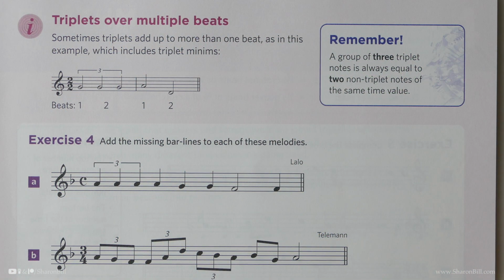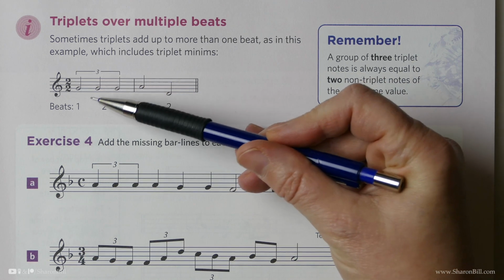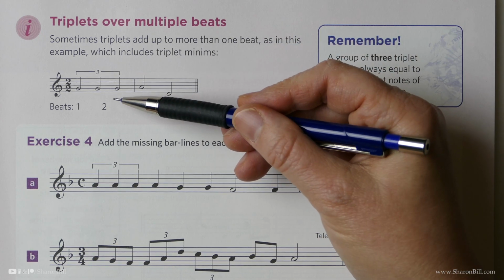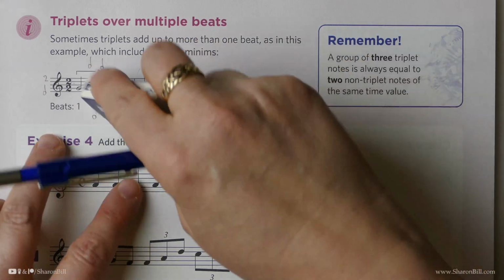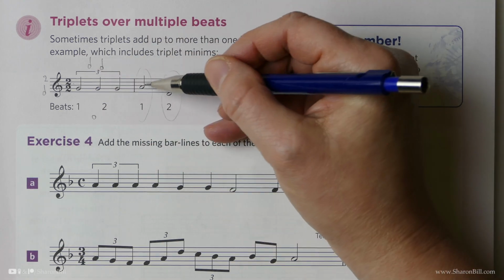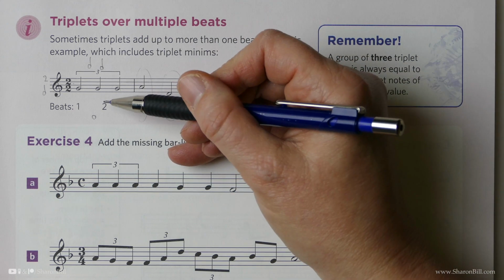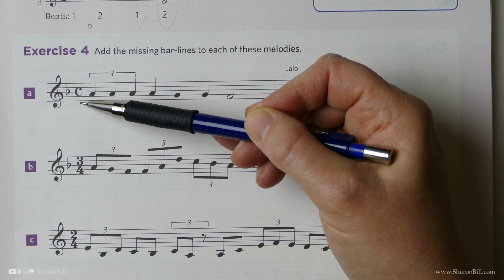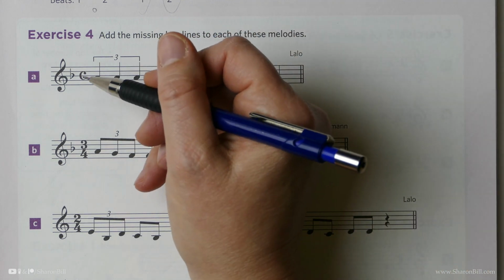ABRSM Discovering Music Theory Grade 2 Rhythm (Part 2) Page 17 with Sharon Bill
Welcome to my Music Theory Tutorials. In this Grade 2 ABRSM Discovering Music Theory lesson I will continue to guide you through the third chapter of ABRSM Music Theory in Practice Grade 2 which looks at which looks at triplets and dotted rests.